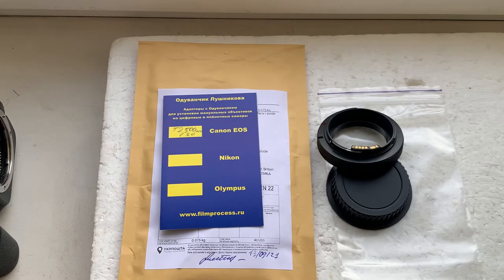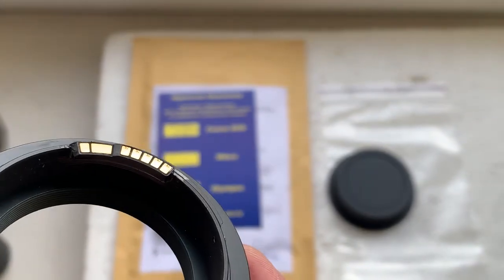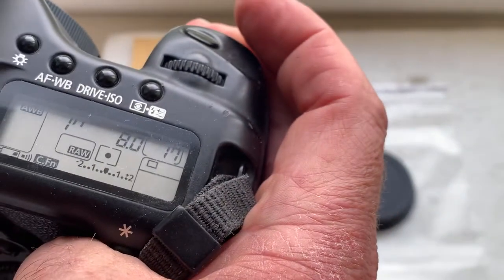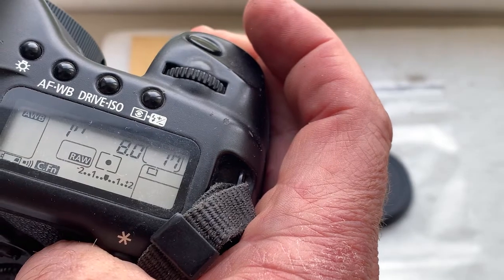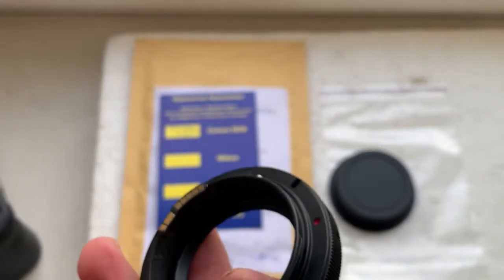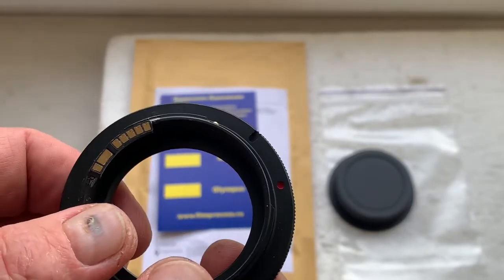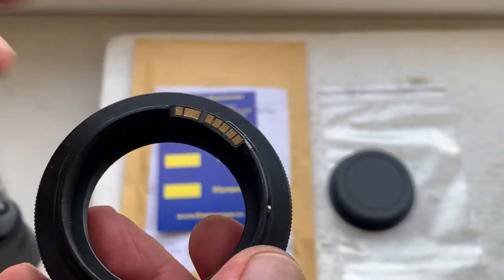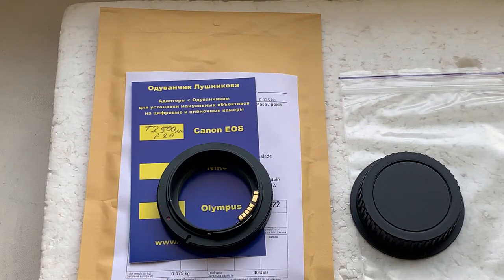T2 mount -Canon EOS EF. (For Chris S.)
T2 mount -Canon EOS EF (all SLR/DSLR) with AF programmable dandelion chip 4 gen.
For:
1. Cambron 500mm/f8